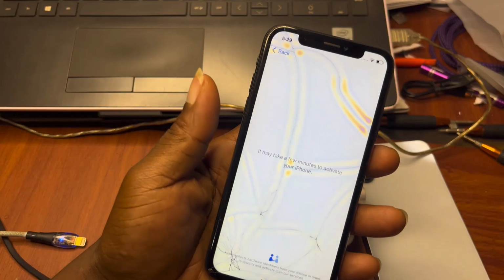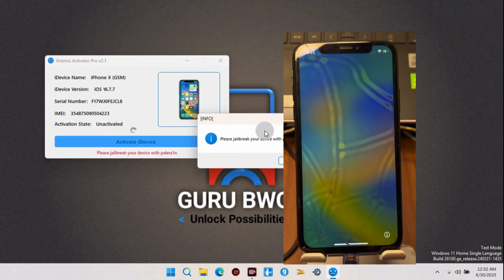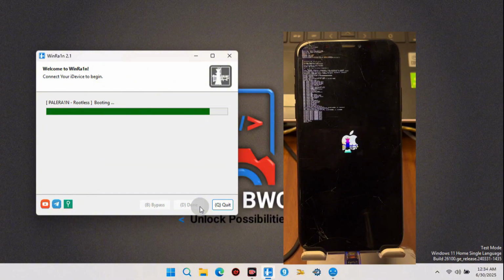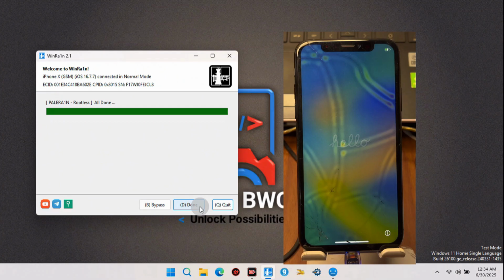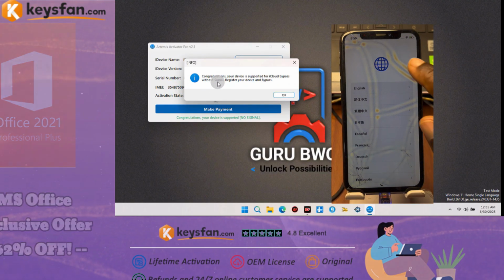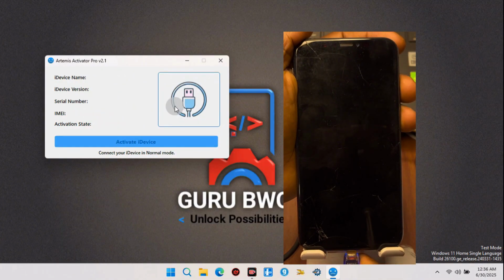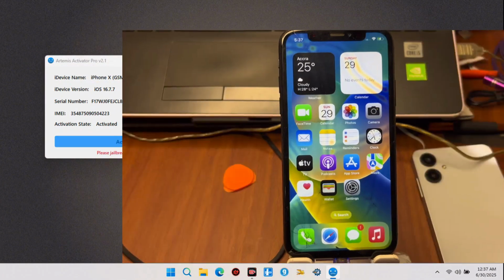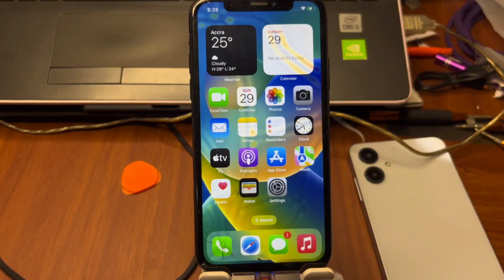HELLO SCREEN BYPASS, FIX ACTIVATION LOCK WITHOUT PREVIOUS OWNER - IPHONE LOCK TO OWNER, ARTEMIS TOOL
-- TURN $50 INTO $100 INSTANTLY?! --
Trade ALL Your Crypto in One Place with BINANCE – The World's #1 Exchange!

Don’t miss out – Your crypto journey starts here!

I do not endorse or encourage unlocking of stolen/barred mobile phones. Anyone using these videos for any illegal or unlawful purpose will be solely responsible for his/her activity. This is very important for us (YouTubers).

For SUPPORT

2:56 icloud bypass
1:46 Winra1n jailbreak
3:00 remove iphone lock to owner without previous owner